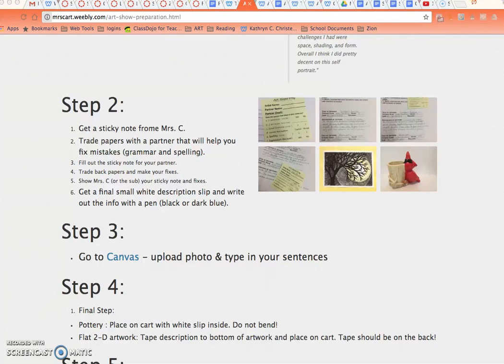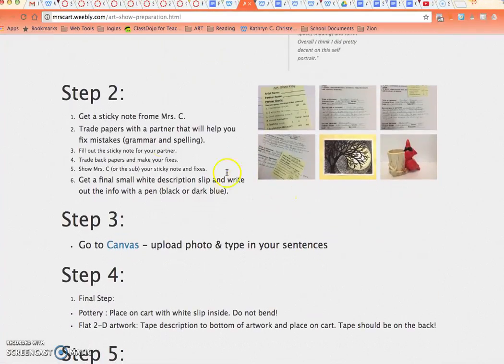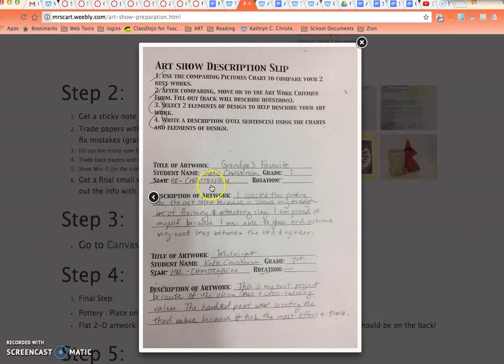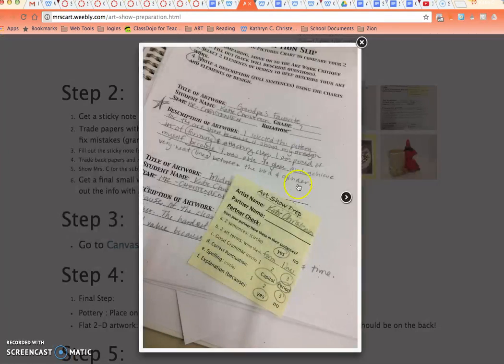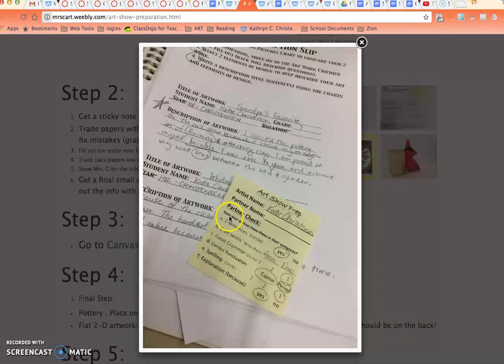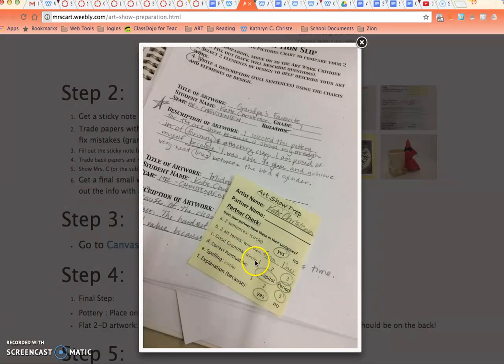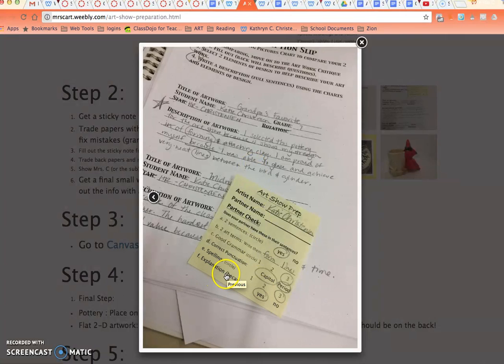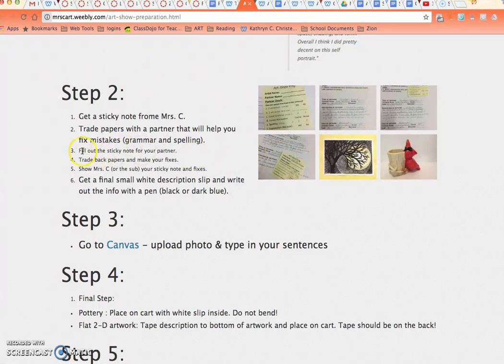Art Show Prep step 2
Art Show Description partner check